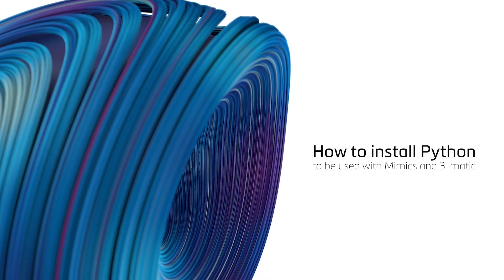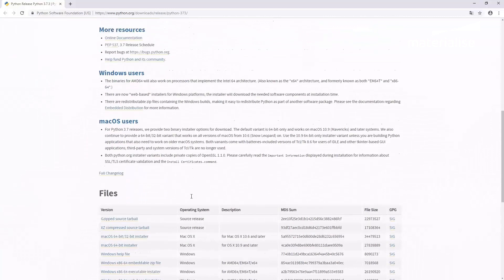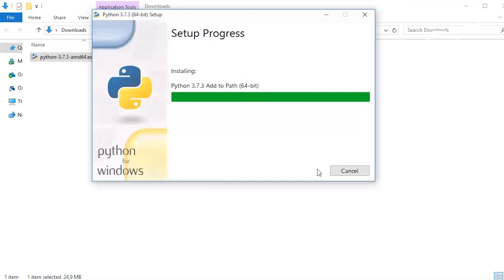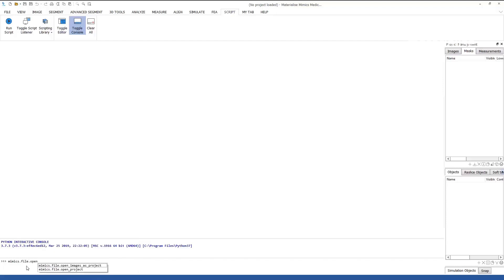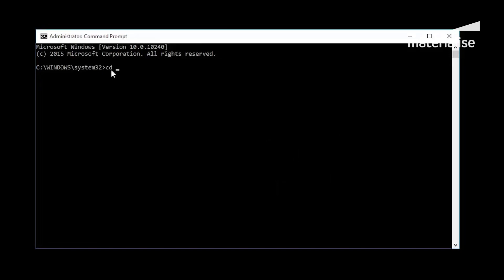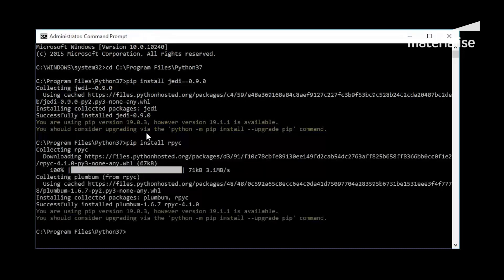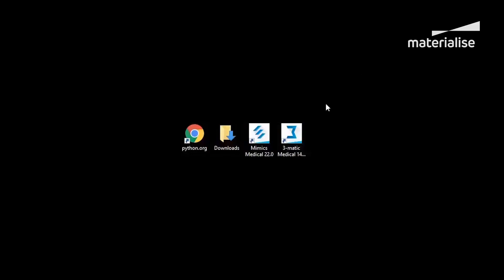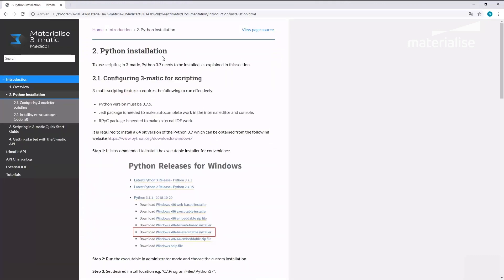How to Install Python to Be Used with Materialise Mimics and 3-matic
This video shows you how to install Python and configure it to work with Mimics 22 and 3-matic 14. The Mimics Innovation Suite should already be installed for it to work.